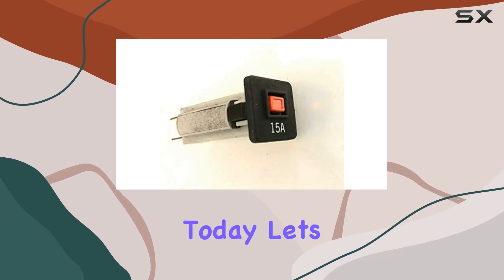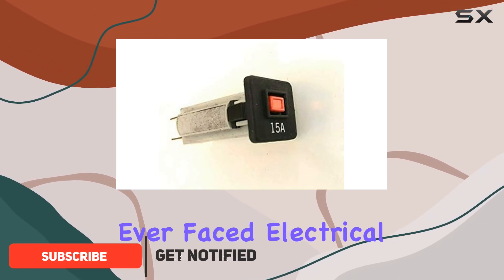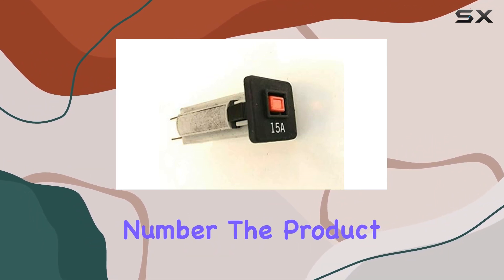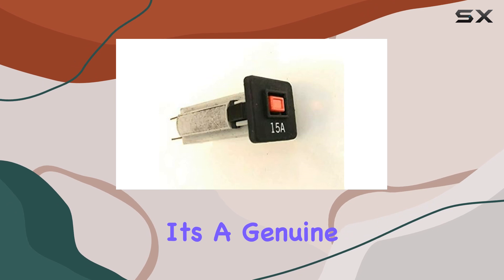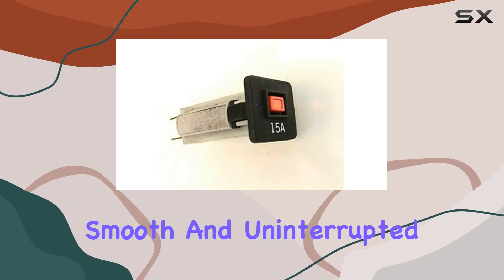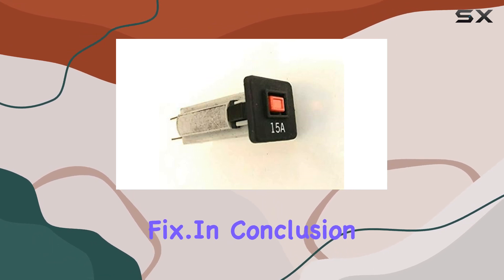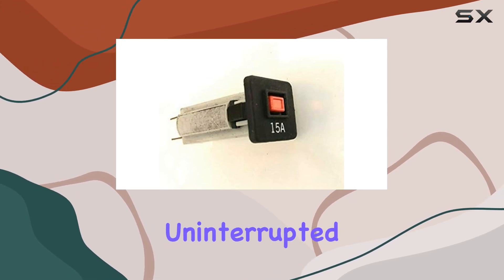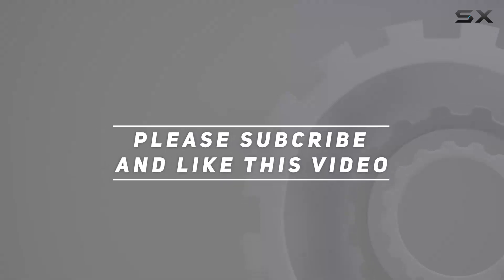Sole Fitness Treadmill Circuit Breaker F020005 Review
0:00 Intro
0:06 Review

Things that we mentioned in this video:
Sole Fitness 15 amp : B07PVHYLQR